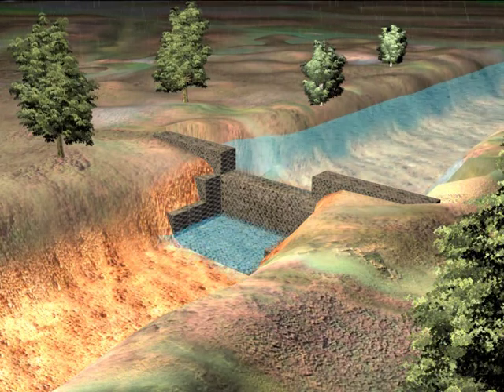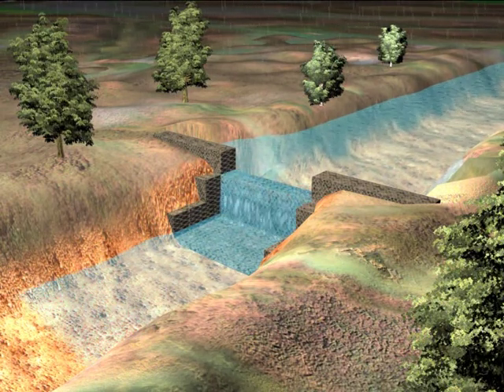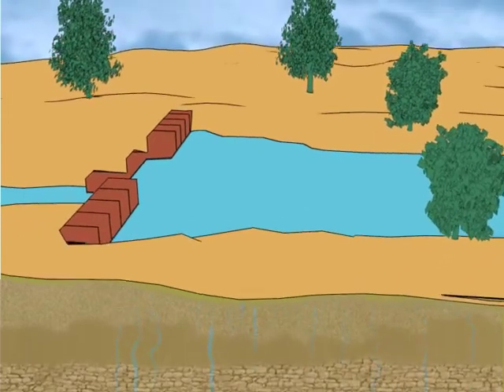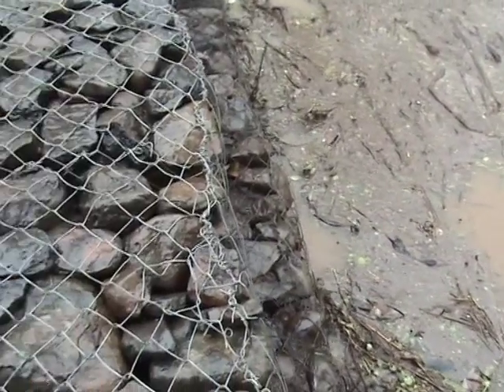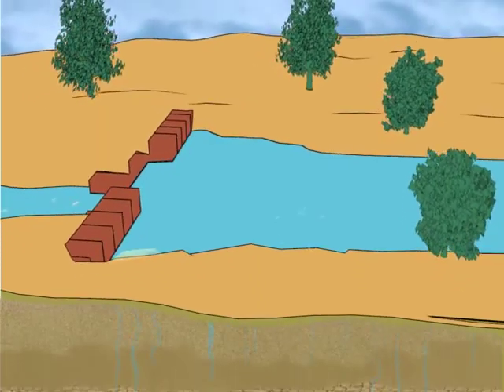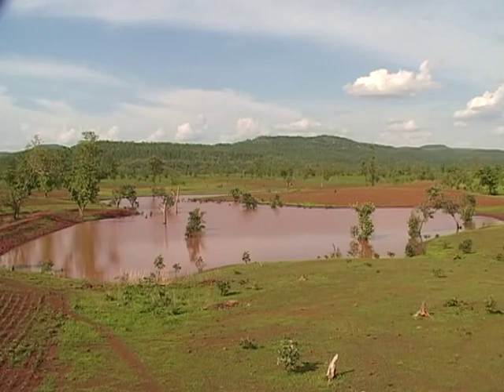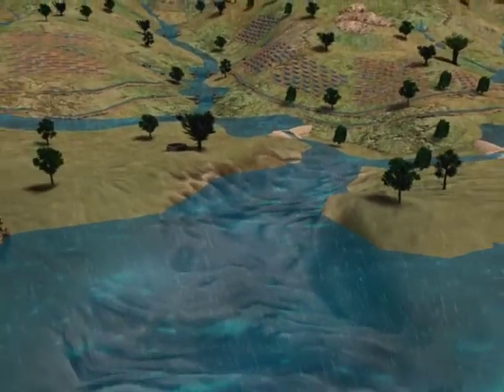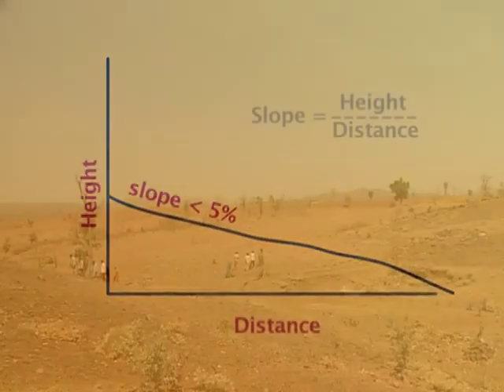Watershed Interventions- Basic Principles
This film presents the basic principles of watershed management in a manner that is both accessible and appealing for the practitioners as well as the lay audience.